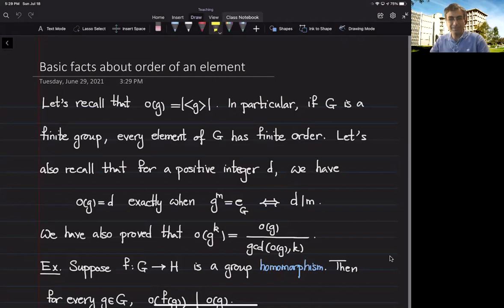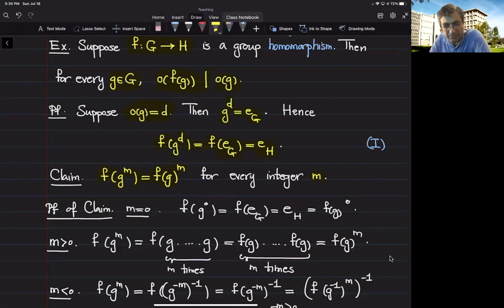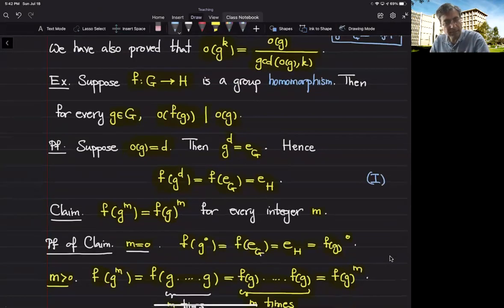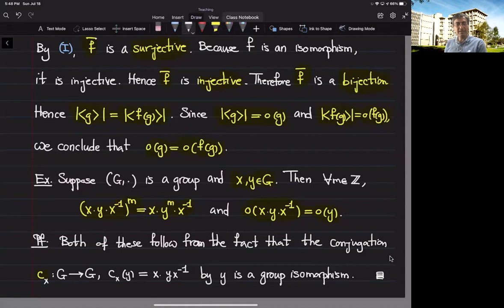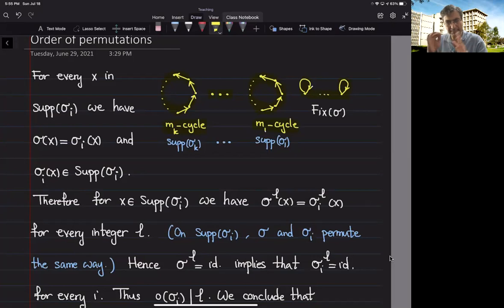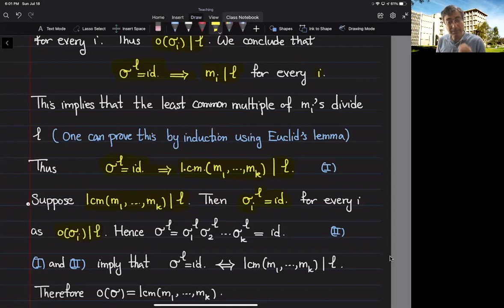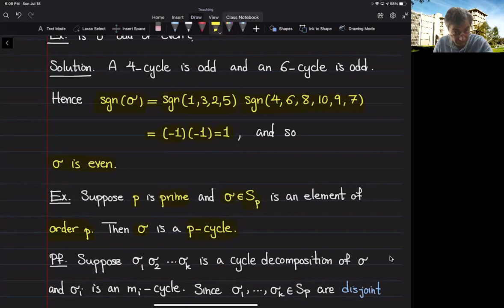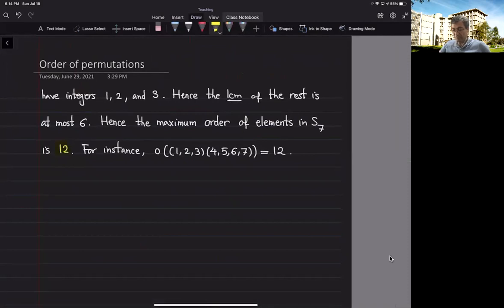Order of permutations